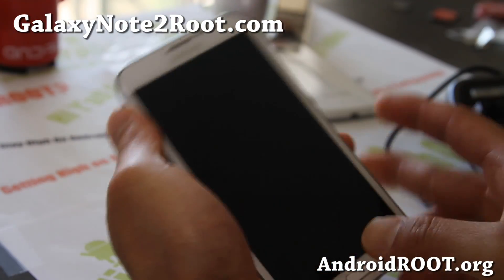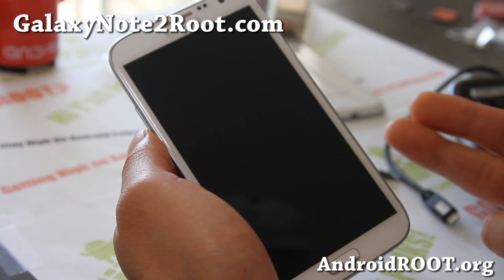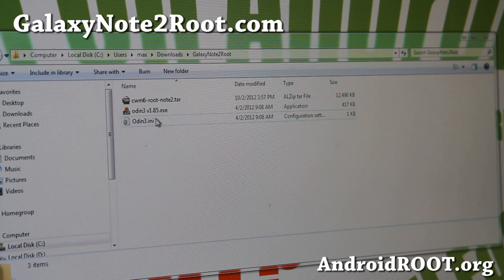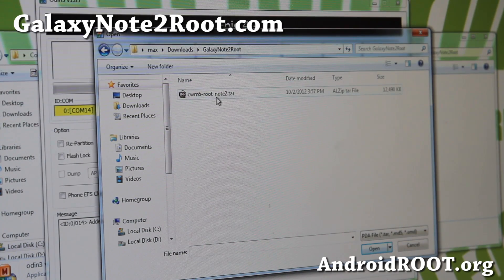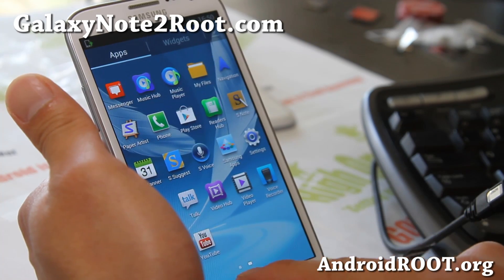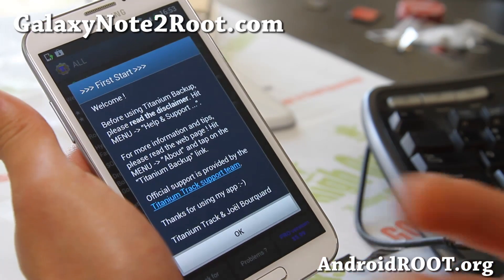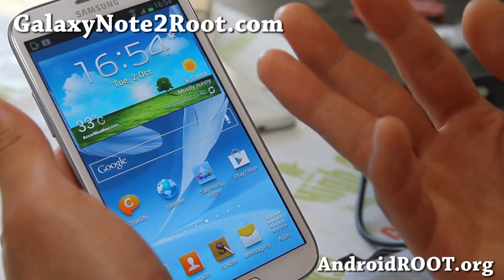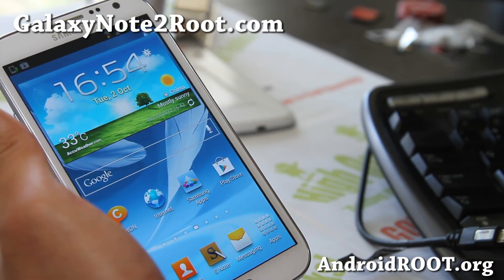How to Root Galaxy Note 2! [EASIEST METHOD]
Here's how to root your Galaxy Note 2!

This is the recommended and easiest root method.  I recommend this method over root-injection method as this method will not change your firmware and also takes only 5 minutes.

Verified to work on the following Galaxy Note 2:

International Galaxy Note 2 GT-N7100
International Galaxy Note 2 GT-N7105
T-Mobile Galaxy Note 2 SGH-T889
AT&T Galaxy Note 2 SGH-I317
Canadian Galaxy Note 2 with model number starting with SGH-I317 or SGH-T889 such as SGH-I317M or SGH-T889V

This root method works regardless of your OS version, so it will work on Android 4.1.1, 4.1.2, 4.2.1, 4.2.2, 4.3, and 4.4.2.

If you are having trouble with root on 4.3 or 4.4.2, see FAQ at bottom of the post here and install latest version of SuperSU.